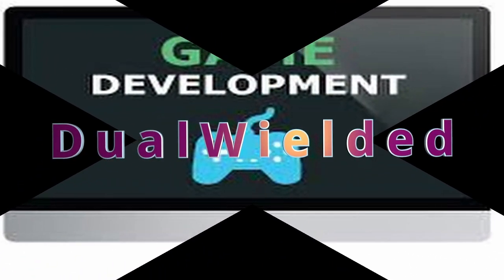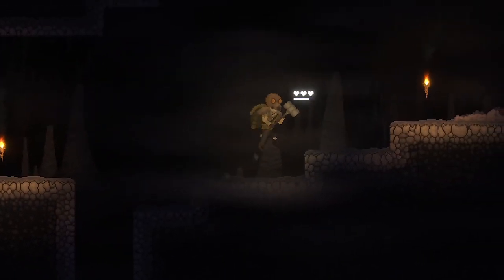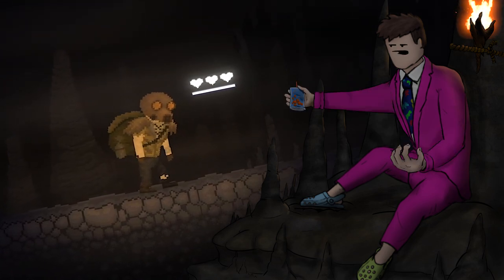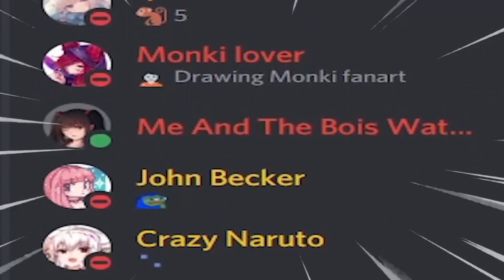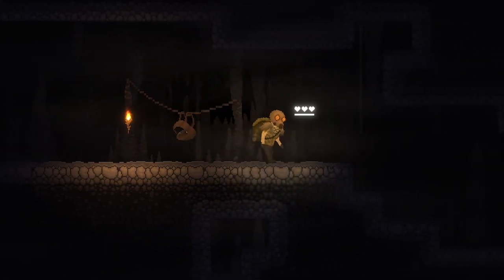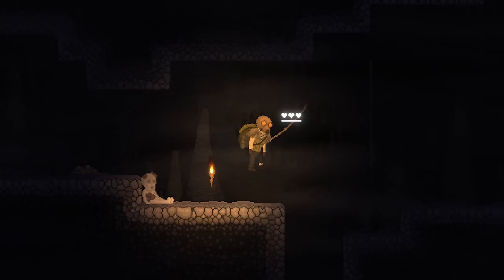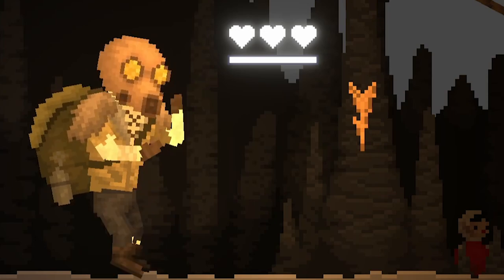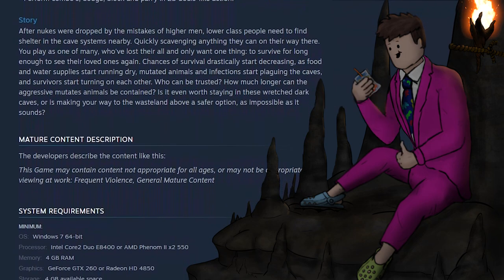I Added A Grappling Hook To My Game... - Incaved Devlog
I Added A Grappling Hook To My Indie Game: Incaved!

Dual Wielded
Incaved
Devlog